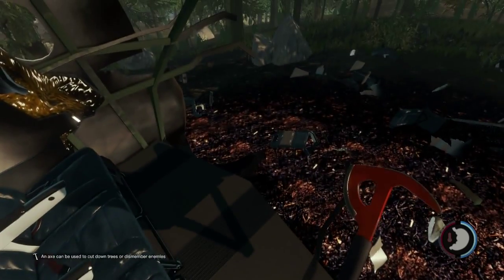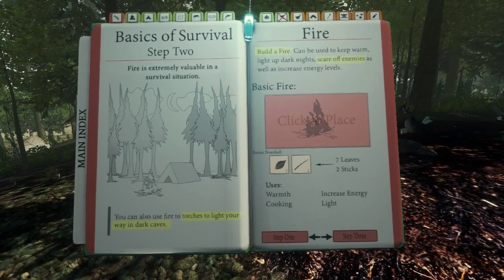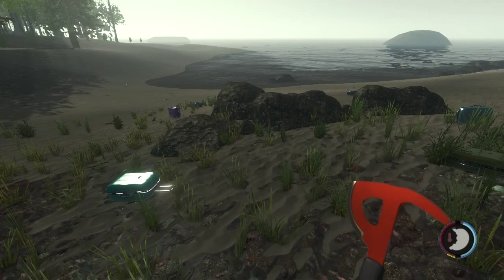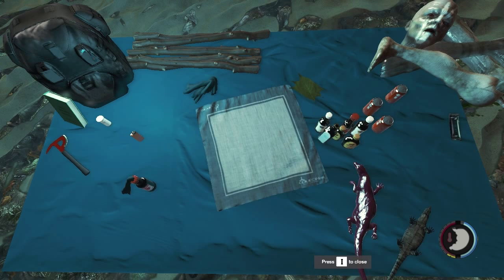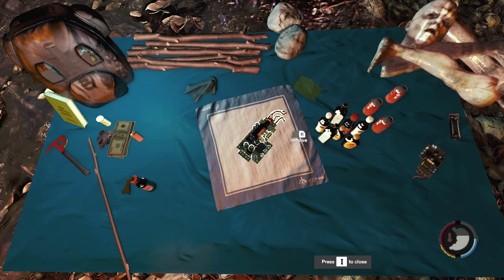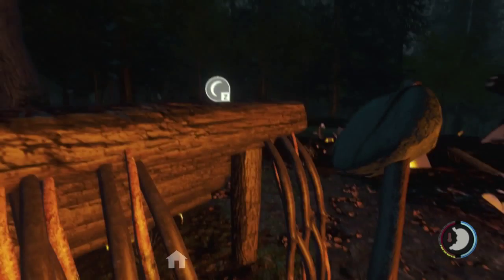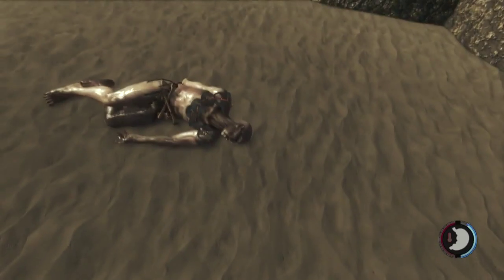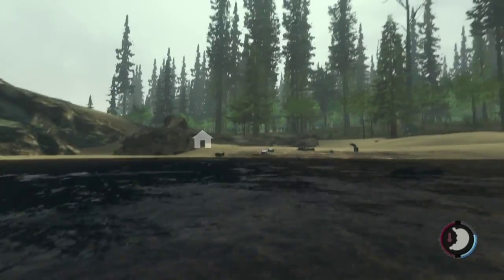First Impressions On: The Forest [Early Access v0.02]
[Added May 30, 2014]
On this episode of First Impressions, I am apparently the sole passenger, aside from my child, on a plane that crashes on an island. After crashing, a large and mostly naked man steals my son and runs off. From there, I'm left to survive on this apparently cannibal and flesh monstrosity inhabited island.